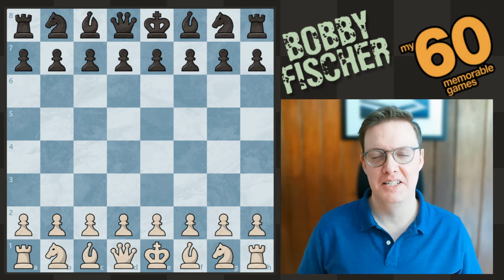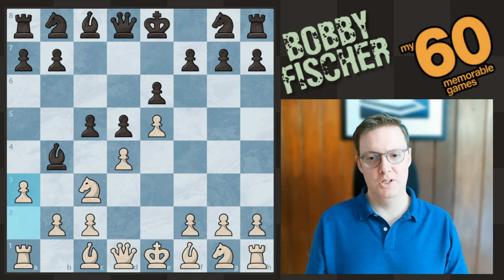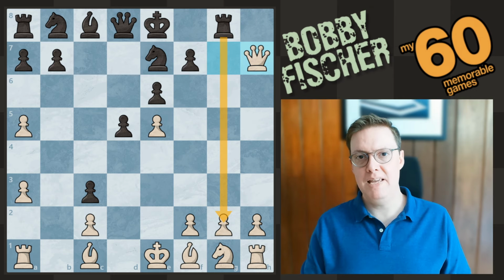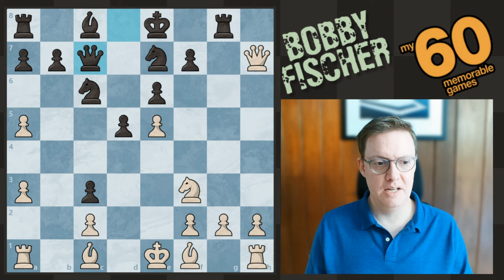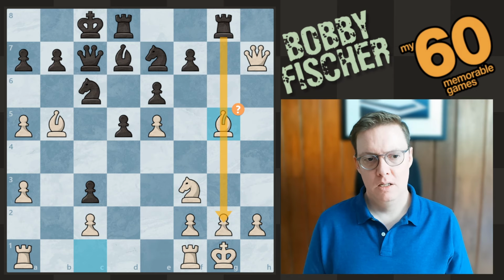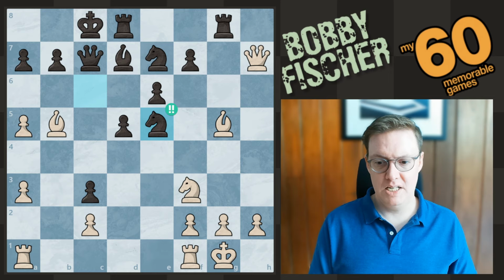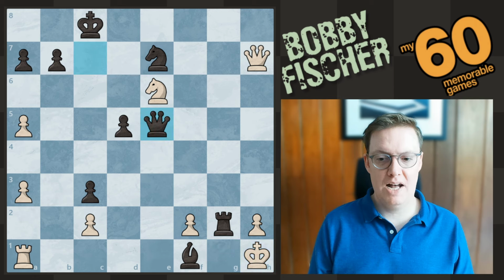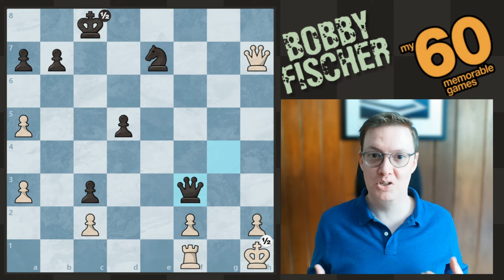"No Holds Barred" | Game #23 | Fischer vs. Tal (Olympiad 1960) | My 60 Memorable Games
In this highly anticipated clash at the 1960 Chess Olympiad, Bobby Fischer faced newly crowned World Champion Mikhail Tal. The two titans battled it out in the French Defense, Winawer Variation. As expected, the game turned into an intense slugfest with tactical fireworks from both sides.

Despite the fierce competition, Fischer held his ground against Tal's relentless attacks. In the end, it was Tal who was forced to settle for a perpetual check, unable to break through Fischer's resilient defense. A thrilling encounter between two of chess’s greatest players!

Game Details:

White: Bobby Fischer (USA)
Black: Mikhail Tal (USSR)
Event: 1960 Chess Olympiad (Leipzig, Germany)
Opening: French Defense, Winawer Variation
Result: ½-½, Draw after perpetual check.